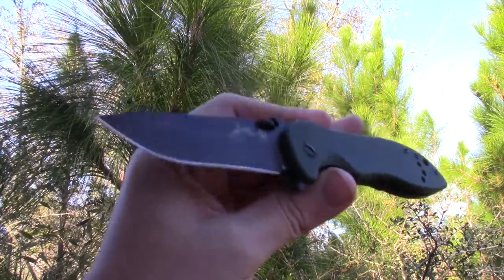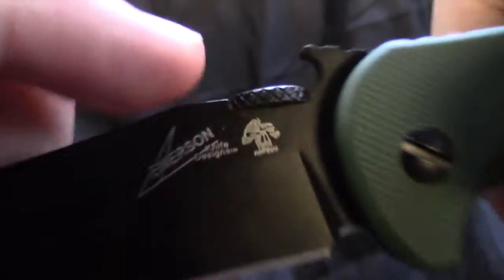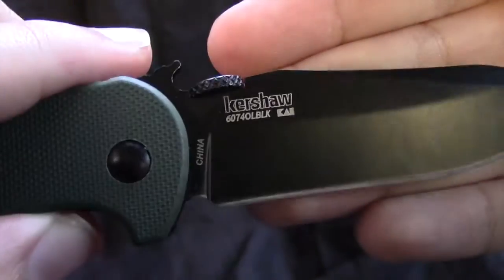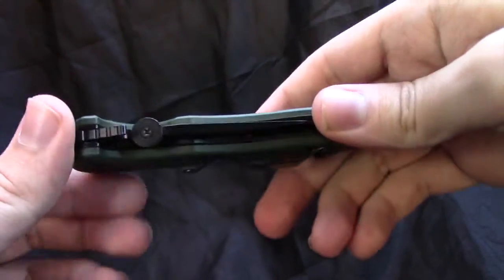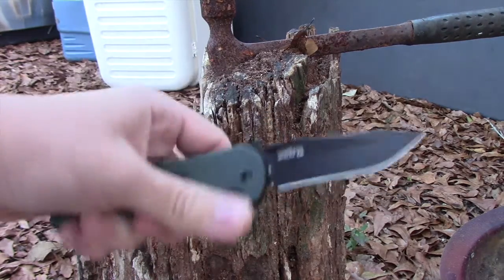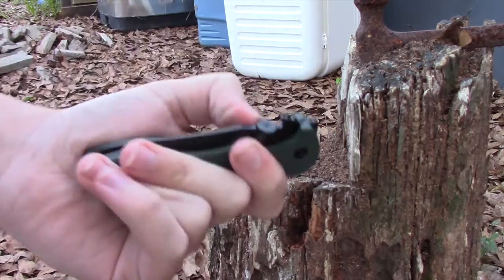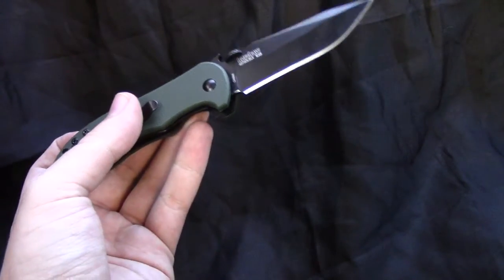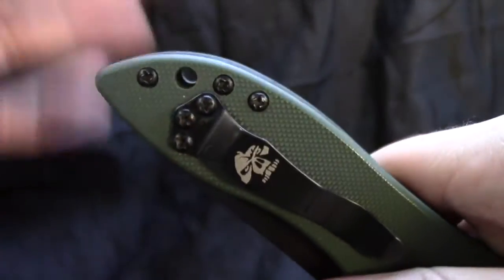Kershaw Emerson CQC-5k Knife Review (Budget Emerson)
A good little knife for 30 dollars, and I tightened the pivot screw and had no more blade play.
Designed by Emerson, built by Kershaw
Thumb disk; "wave shaped opening feature"
Manual opening
Liner lock
Reversible pocketclip (left/right)
Steel: 8Cr14MoV, black-oxide coating
Handle: Textured G-10
Blade length: 3 in. (7.6 cm)
Closed length: 4 in. (10.2 cm)
Open length: 7.1 in. (18 cm)
Weight: 3.7 oz. (104.9 g)